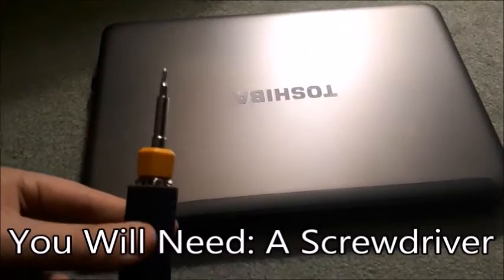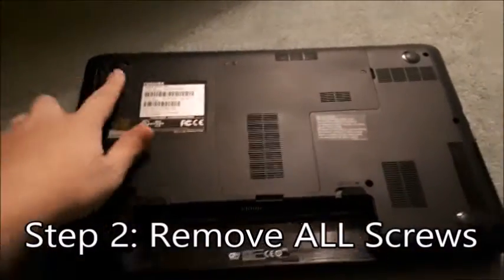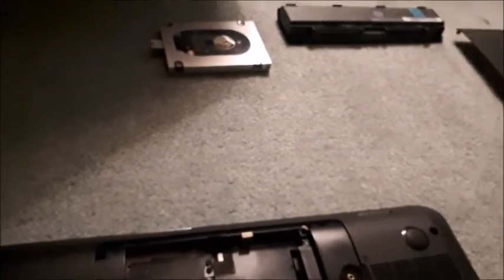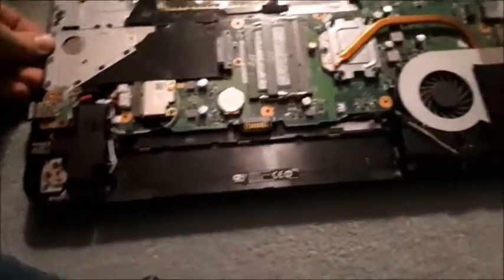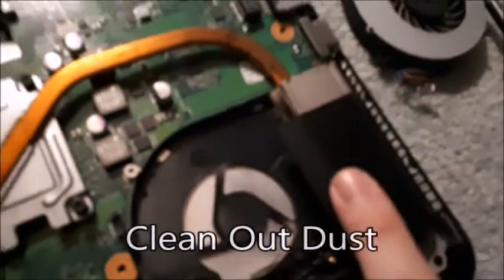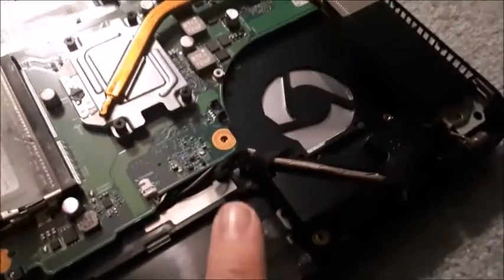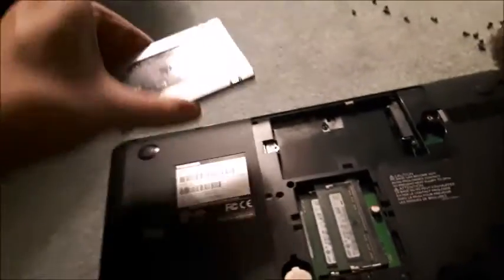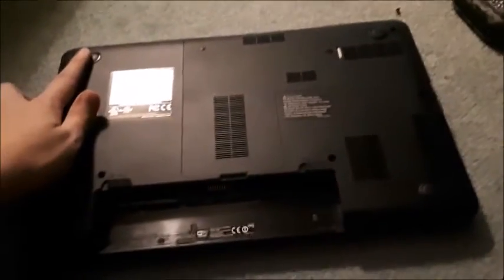HOW TO CLEAN YOUR LAPTOP FAN (2024)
If your laptop is loud or running hot, It may help to clean your fan. Today I show you how to safely open your laptop and clean the dust and dirt from your fan.